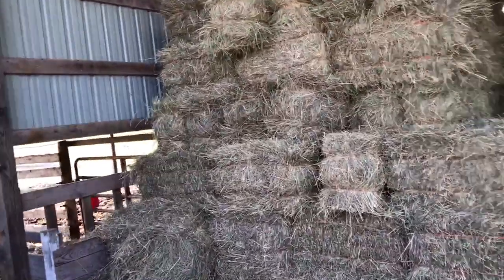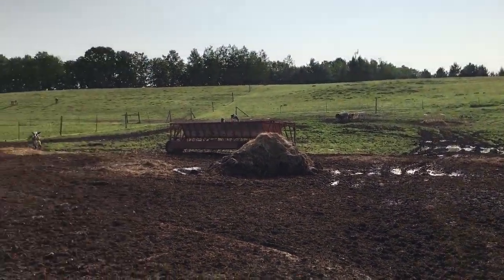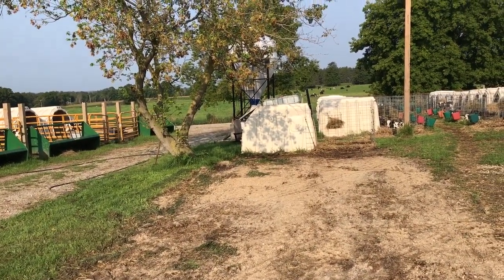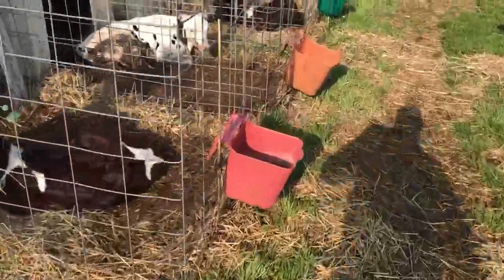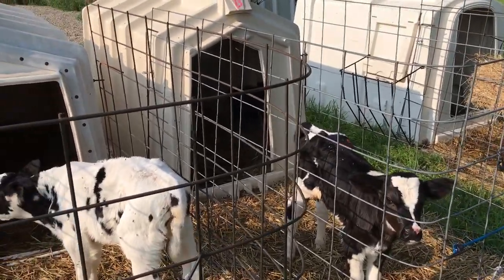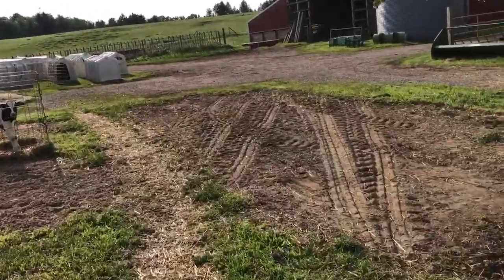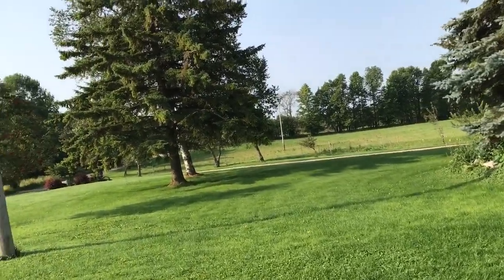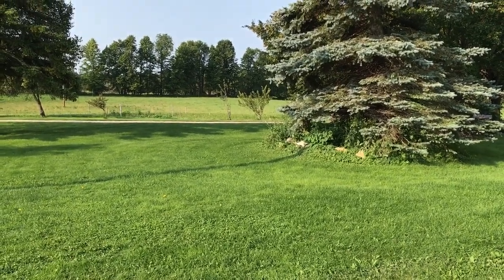Weekend Game Plan!!!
Have a day full of odd jobs to catch up on.